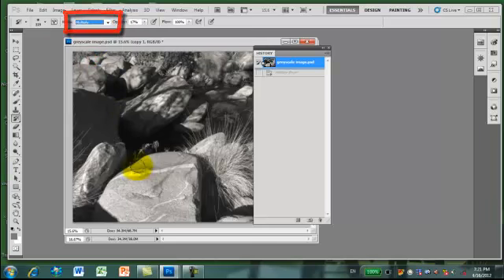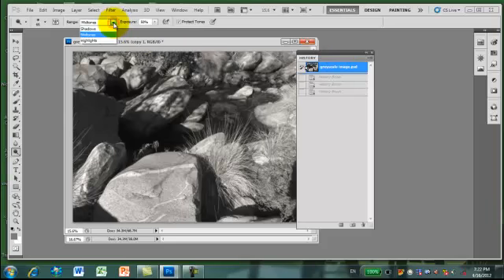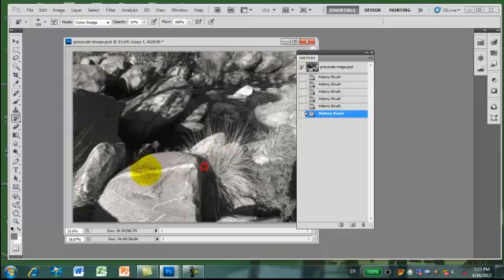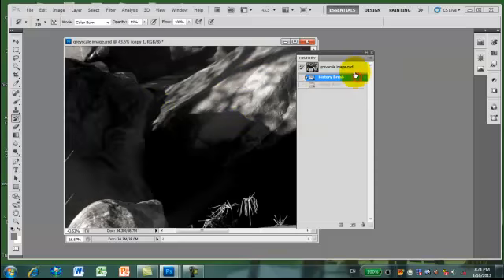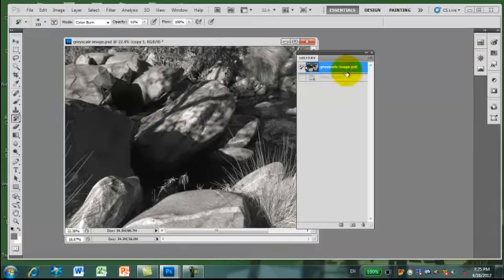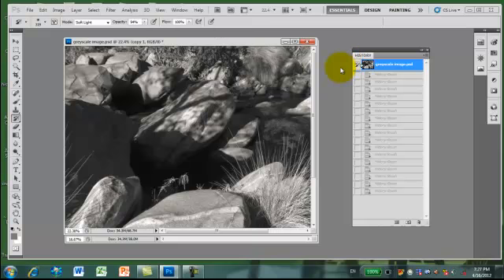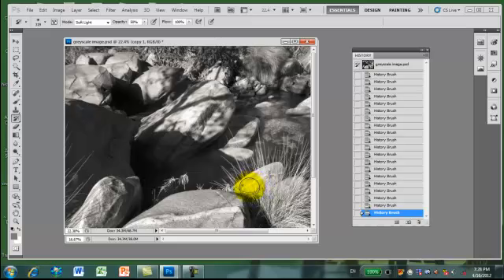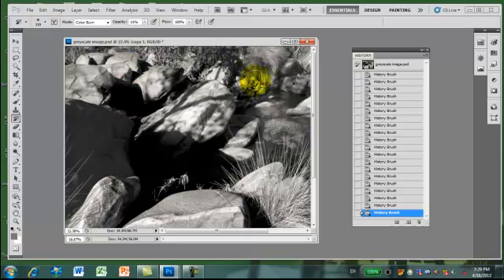Blend Modes April 18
blend modes